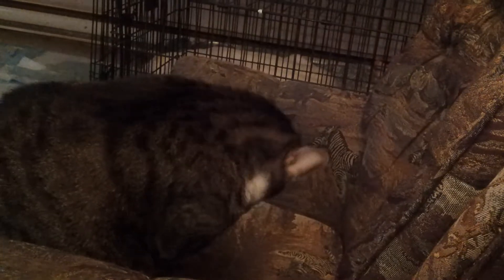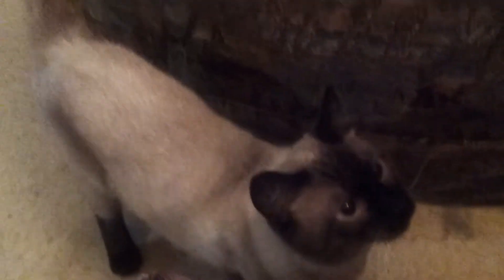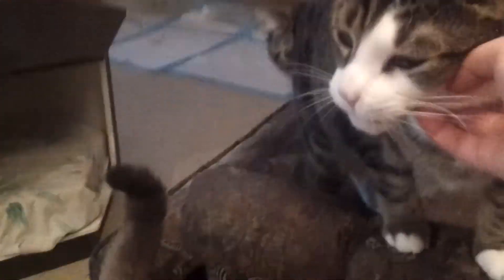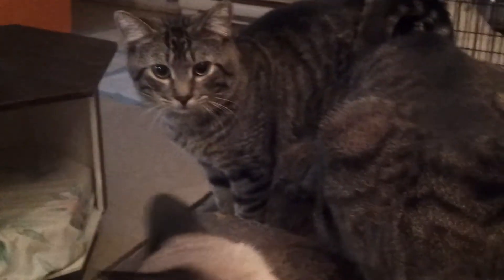my cats watching My Cat From Hell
my cats like to watch My Cat From Hell and I Disturbed them LOL Bandit tigers and Jackson